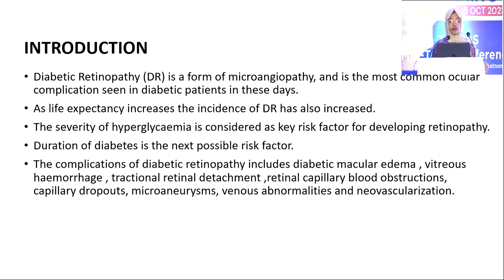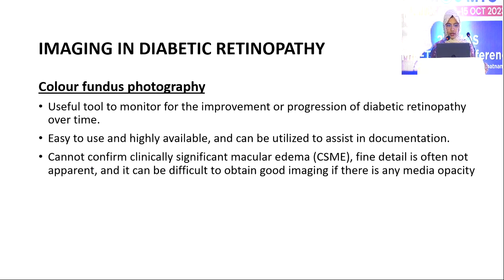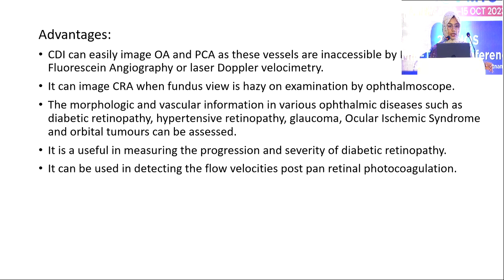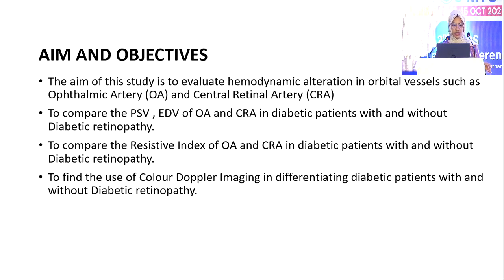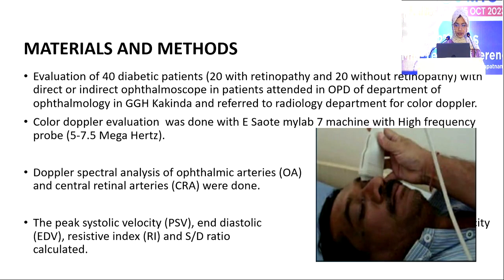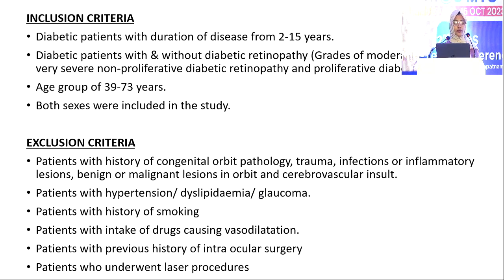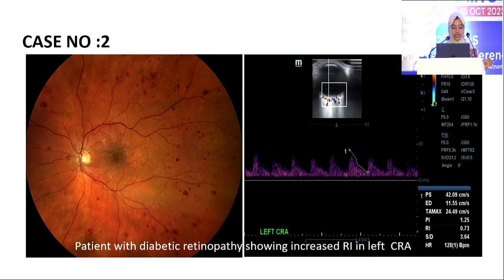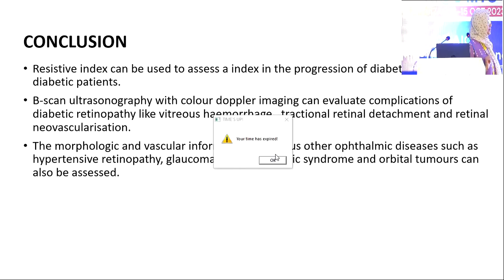AIOCMTC2 2023 APOS PG Retina FP Session 2 FP772 Dr HISHMA SHERIN P Study of orbital vessels by colou